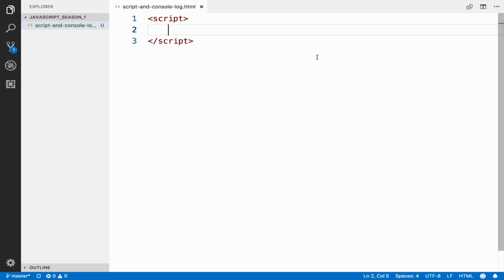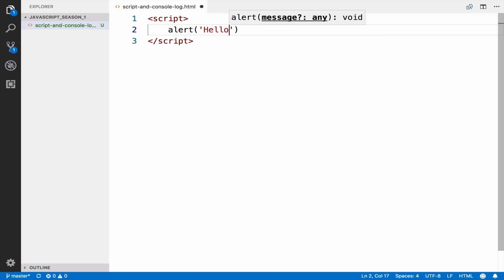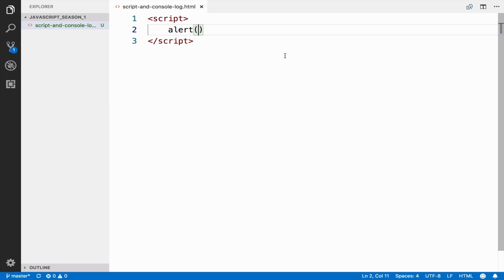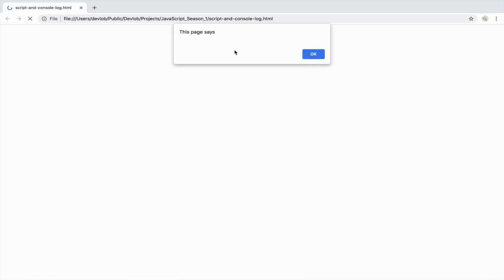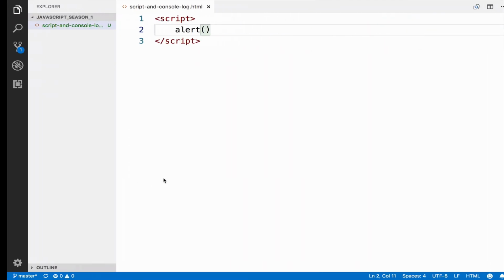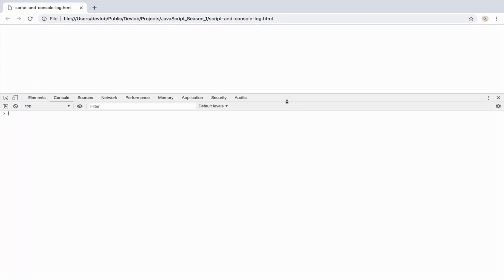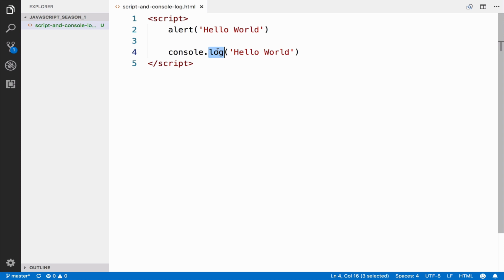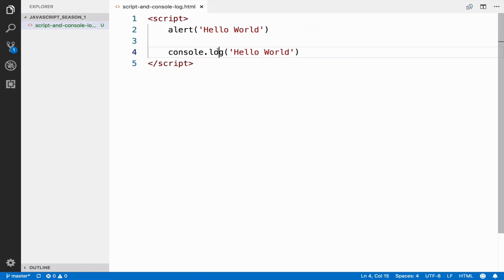JavaScript Season 1- Script and console log